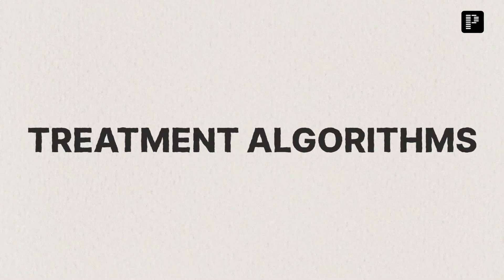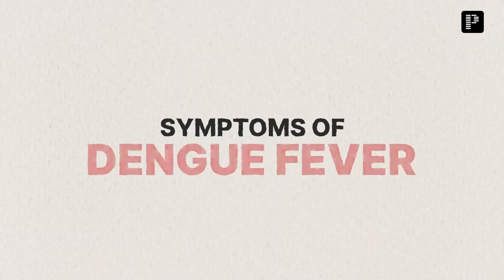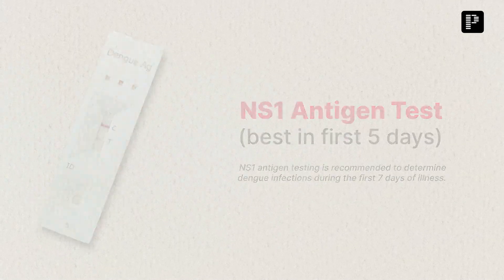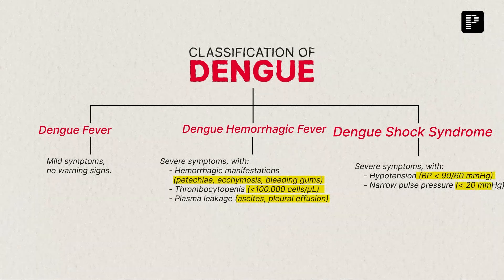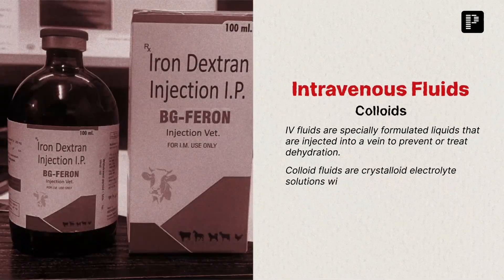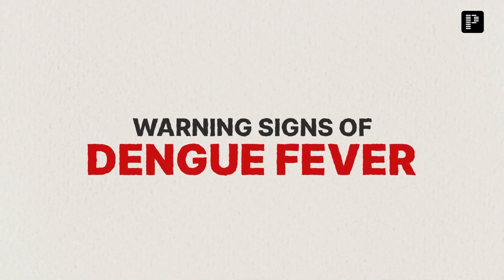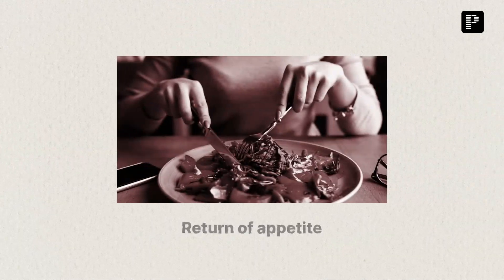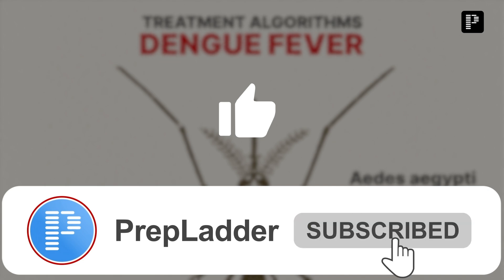How to Spot and Treat Dengue Fever Before It's Too Late!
💡Discover the diagnosis, classification, and treatment of Dengue Fever, Dengue Hemorrhagic Fever (DHF), and Dengue Shock Syndrome (DSS). This video covers key clinical signs, treatment strategies, and warning signs based on WHO and CDC guidelines. Stay informed and prepared with essential knowledge for managing Dengue cases. ! 💡

Why PrepLadder?